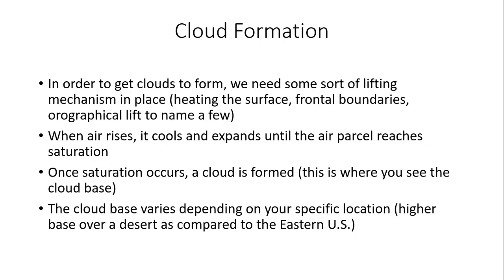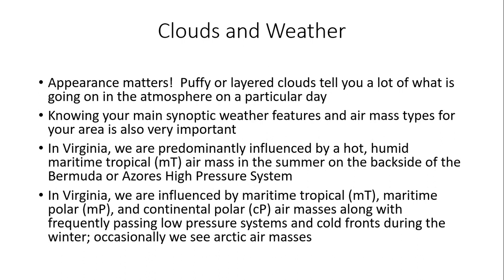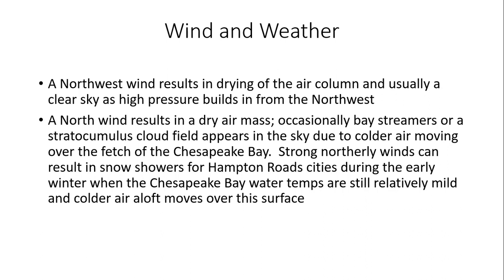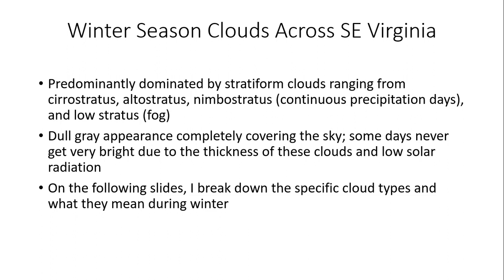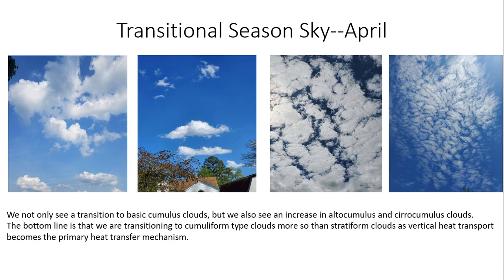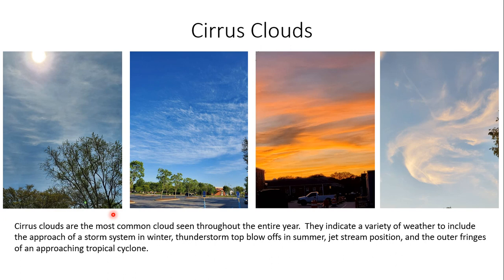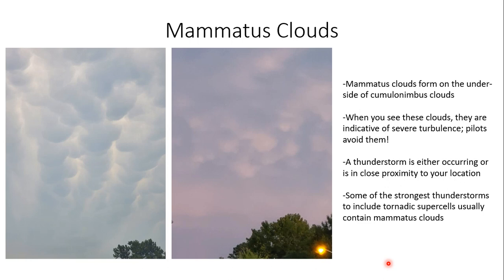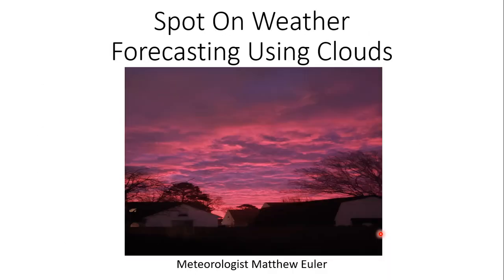Forecasting Weather Using Clouds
Check out this exciting video on how to forecast weather using the clouds!